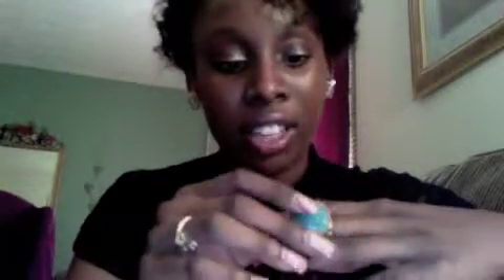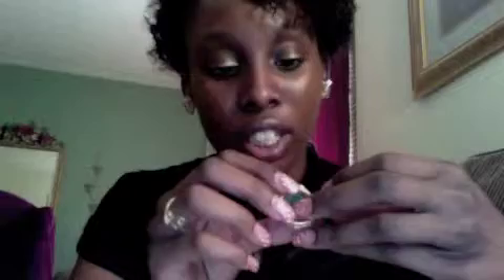Haul: Nine West, Charlotte Russe, Rite Aid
New York Colors Lemon Rite Aid: $2.99
Sinful Colors Pink Forever Rite Aid: $1.99
Charlotte Russe Magenta: $1.99
Polka Dot Bow Ring Charlotte Russe: $4.00
Blue Diamond Cut Ring Charlotte Russe: $4.00
Flower Ring Charlotte Russe: $4.00
Nine West Tribal Peep Toe Heels: $29.99

Total:$48.96

As always the following cost are just estimates of how much I think I spent.